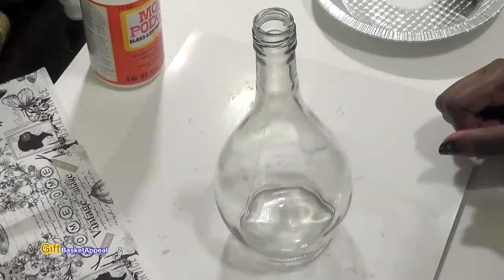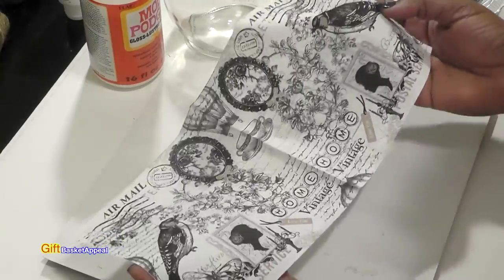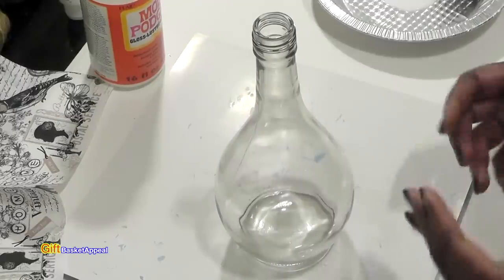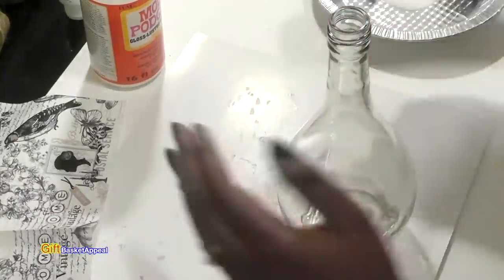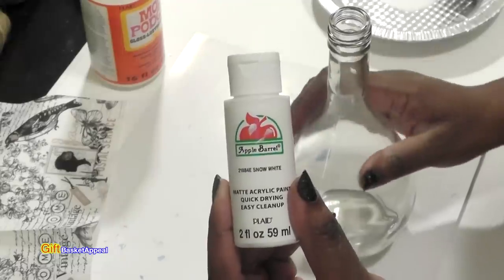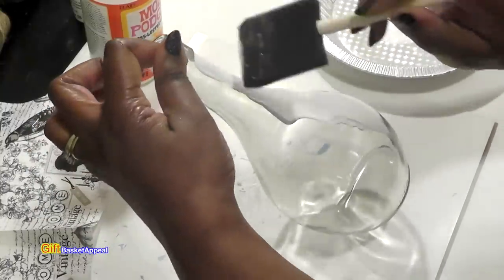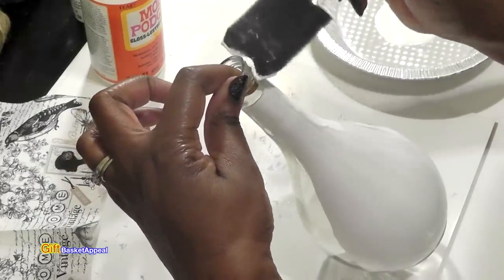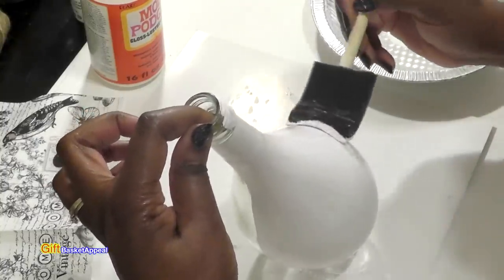MOD PODGE BOTTLE USING VINTAGE NAPKIN | DECOUPAGE IDEA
One of my crafty friends sent me this beautiful vintage napkin and this is the perfect bottle for it. I hope this inspires you to try craft projects using mod podge.

***Note: There's a short clip where I had to do a voiceover so the sound may not be consistent for a brief period of time. I apologize in advance!

SUPPLIES USED***
-Bottle
-Napkins
-Acrylic Paint - Snow White
-Mod Podge
-White Twine
-Cling Wrap
-Silver Stickles (optional)

MAILING ADDRESS:
GiftBasketAppeal

PLEASE NOTE:
~The AMAZON LINK listed above for supplies is an Amazon Influencer Link. Purchases made using this link may result in a commission.